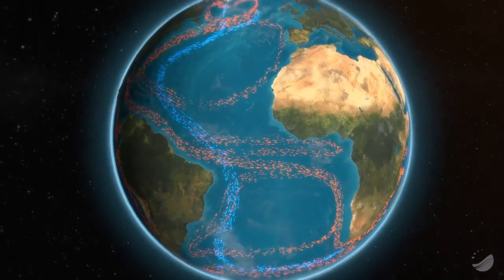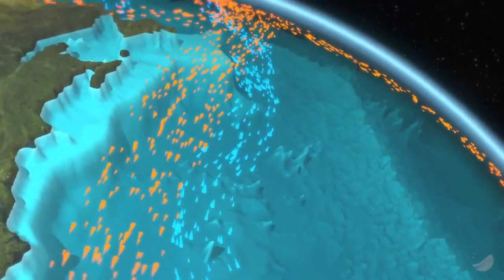Seas the Day Ep 1: Current Event HD 720p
A dive into the science behind ocean currents and their effects on sea turtles in New York - featuring an easy and fun at-home or in-classroom experiment.